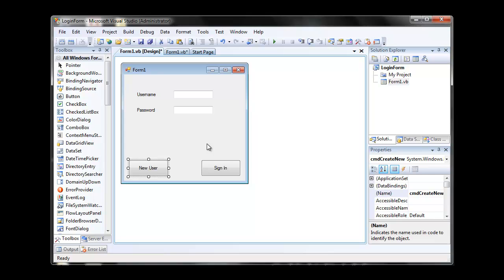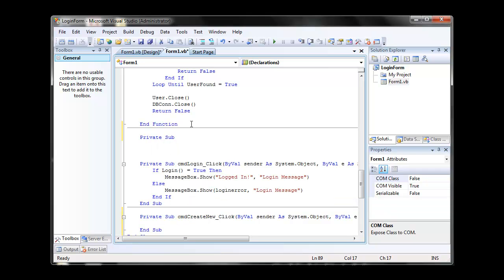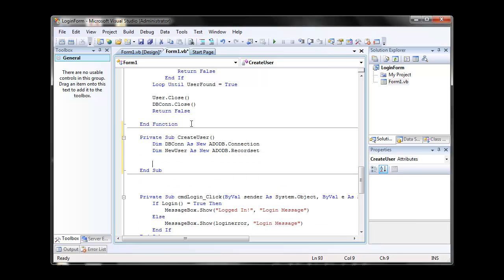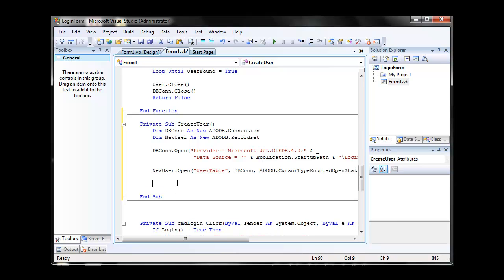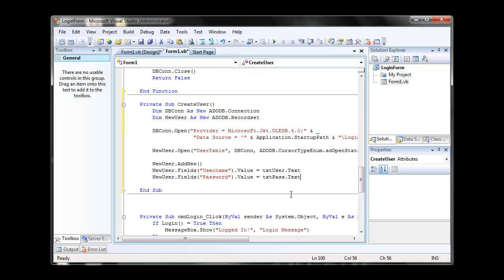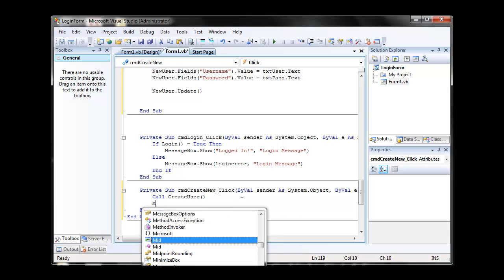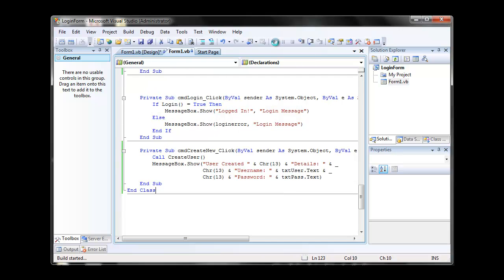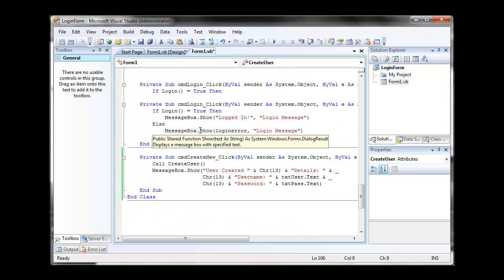Create a New User - VB.NET - ADODB Connection Method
Yes I said Adobe connection, i'm sorry. I was half asleep when I made it.